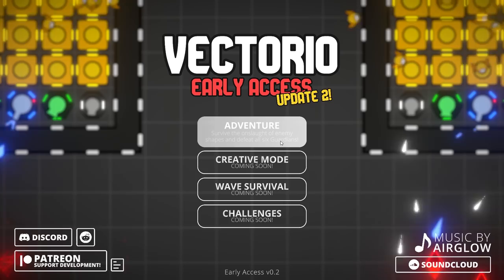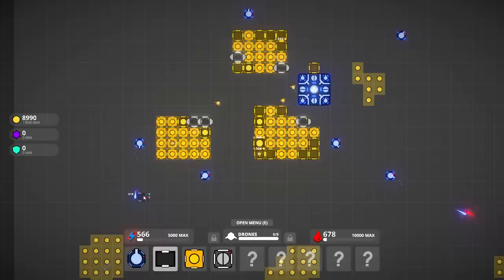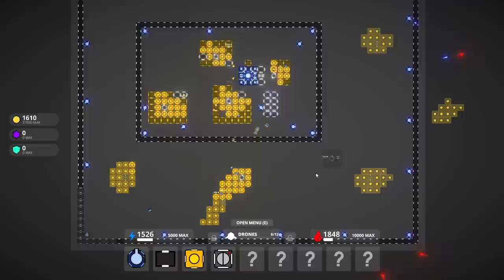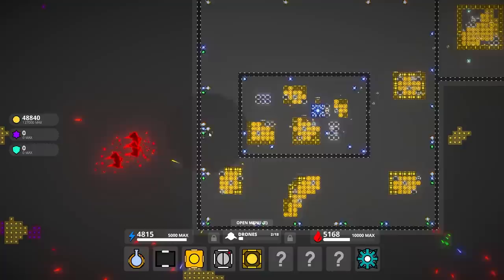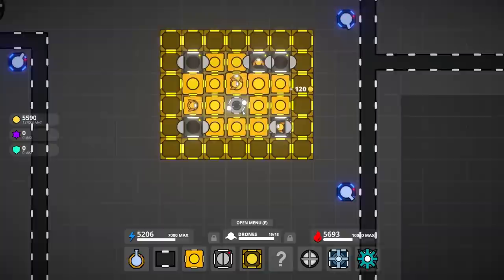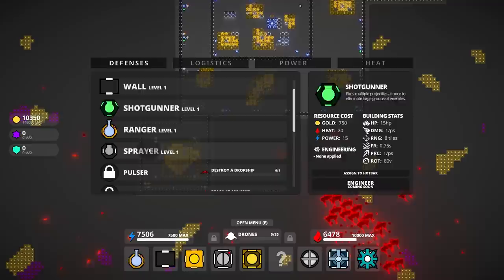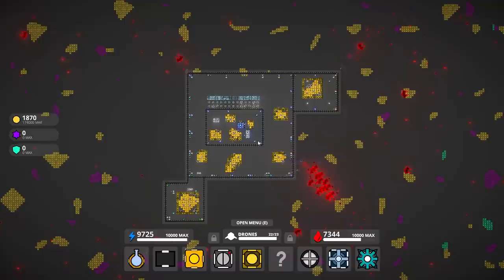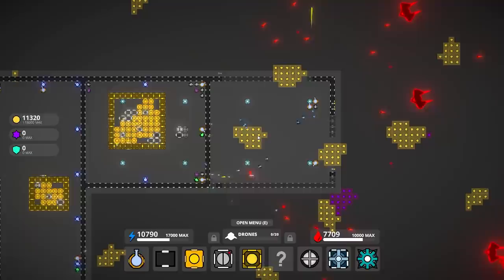I Need More Railguns! - Let's Play Vectorio [Update 2] - Part 1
Vectorio is a simple survival base-building game where the objective is to claim resources you find around the map and use them to research new powerful weapons and technology. Use your new tech to survive, expand, and defeat all six guardians and put an end to the onslaught of enemy shapes!

There's more to your base then just the defensive side though. You'll need to carefully plan out not only the design of your front line, but the logistics side of your base as well. Careful power management and building placement is essential if you want to avoid your base running out of power and getting overrun!